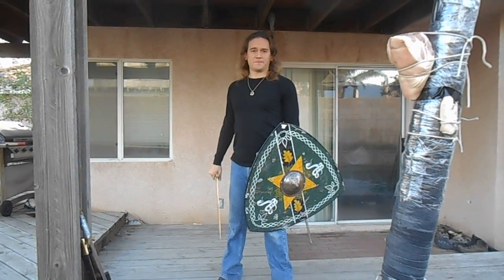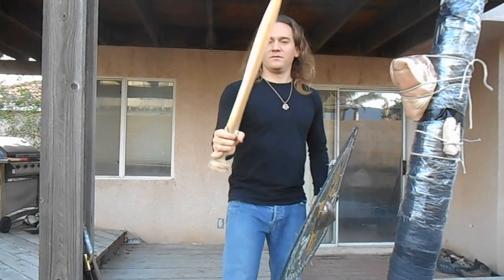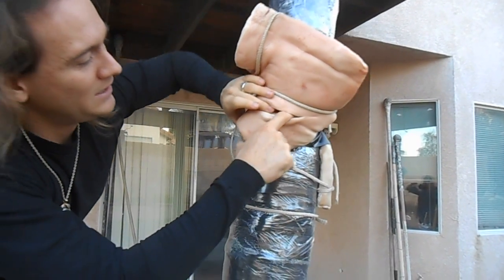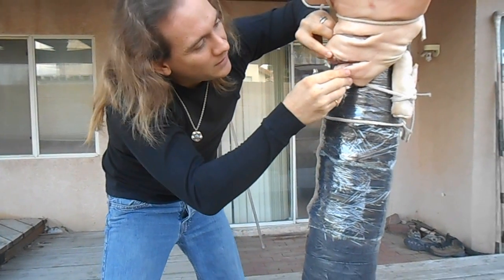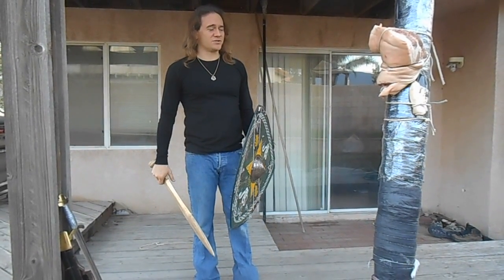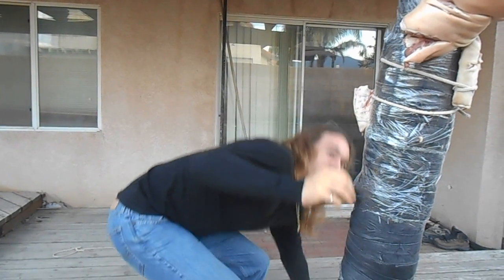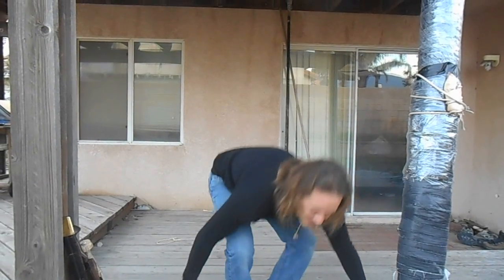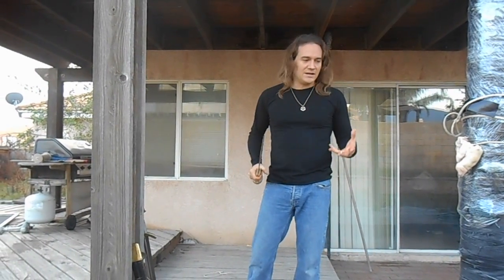Bronze vs Steel Sword Test on Flesh: Understandings about Bronze Swords 2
Testing both a light weight Viking Long Sword and a Neil Burridge Leaf Bladed Bronze Short Sword of the Ewart Park form. The leaf bladed wounds are less wide due to the protruding shape of the blade, once the protruding part hits bone the blade cuts into the bone then stops, leaving a wound only as wide as the part of the blade that makes contact, in contrast the straight long blade of the Steel Viking sword penetrates at an even depth all along the blade, making a far wider wound which can be seen in the video. I would love to compare this to a straight bladed and heavier bronze long sword like the Naue II

Also, the bending that occurs one one of the strikes to the pig feet, is the result of rushed form on my part, teaching us that those who used bronze swords had to be supremely well trained to never make such an error in combat, which goes along with what we know of Bronze age warriors. I will be doing a video on bronze age warfare in this context at a later date.